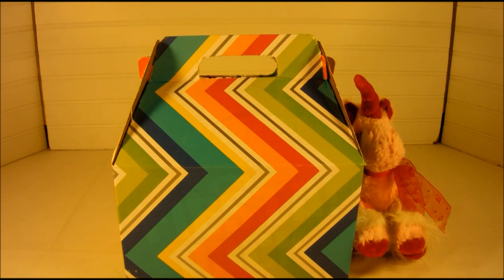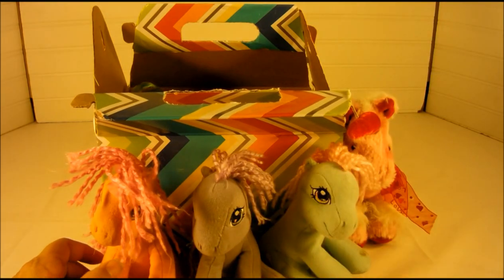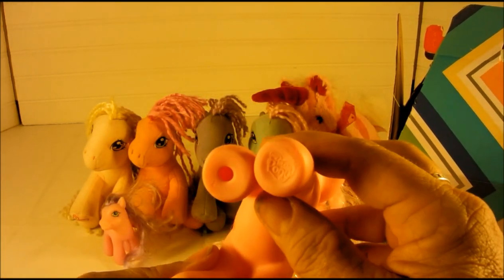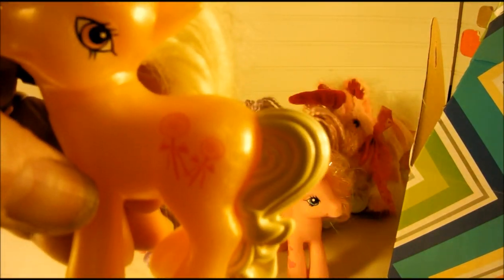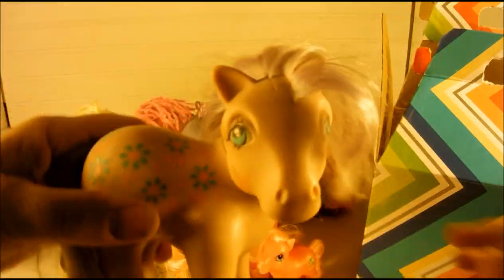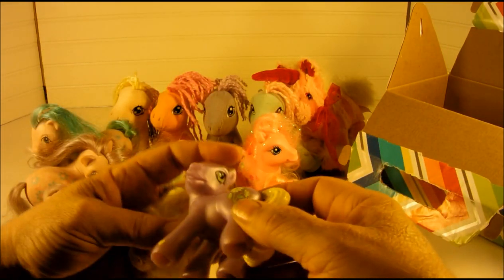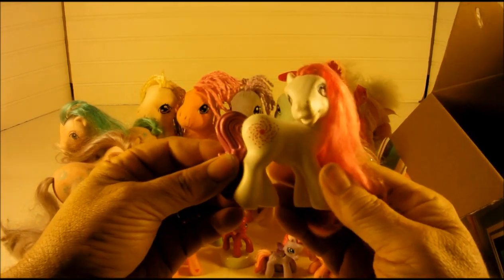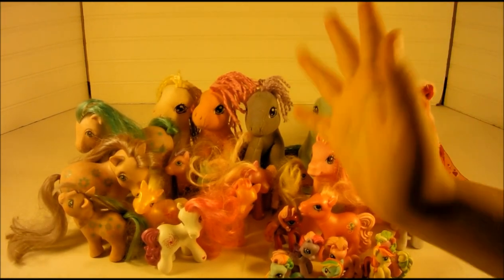Vintage My Little Pony 7 24 15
Vintage My Little Ponys  Dated from 1983 to 2015
Our channel is just for fun and my kids love it. We love to do blind bags and unboxings, and we hope you enjoy watching. We are tring to put something on every day. WE do not like mean or hateful comments (they will be blocked.)

Join me on Face Book @Shelley Butler

  We are not being paid by any company